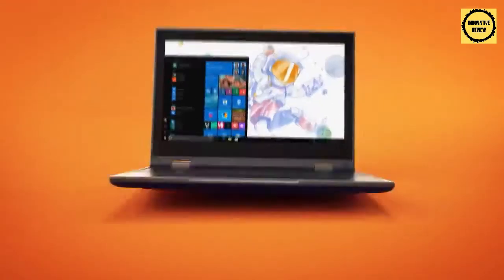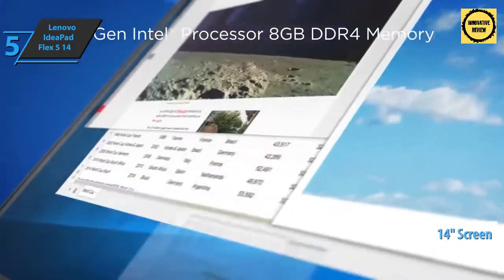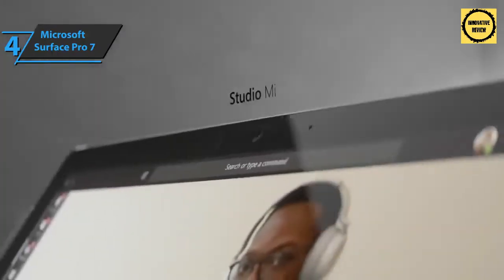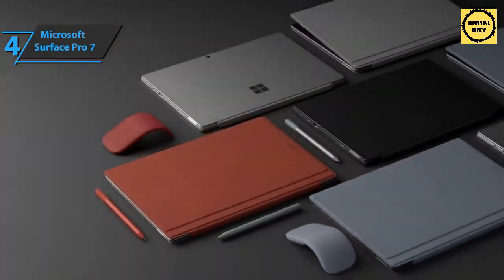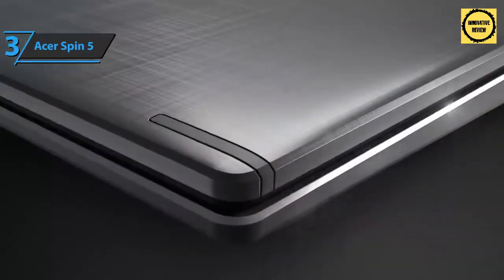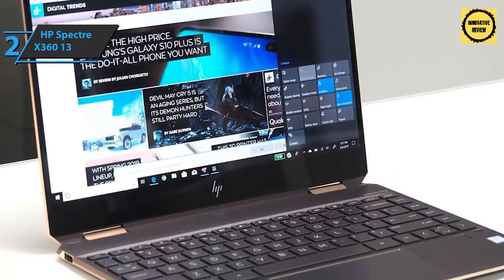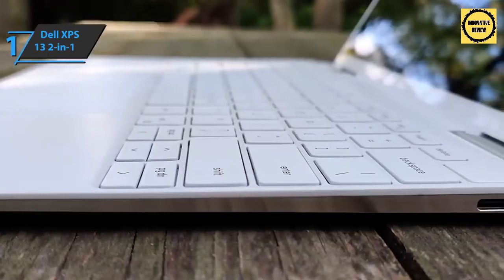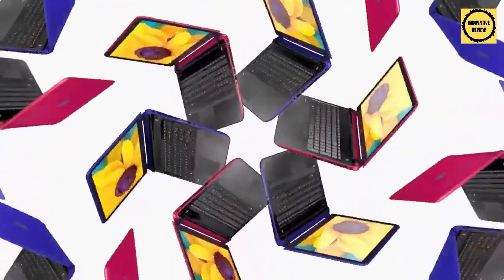5 Best 2 in 1 Laptops of 2024 Review | Best 2 in-one Laptop Best Convertible Laptops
►Links to the 5 Best 2 in 1 Laptops of 2024 Review

► 5. Lenovo IdeaPad Flex 5 14 - (ad)
► 4. Microsoft Surface Pro 7 - (ad)
► 3. Acer Spin 5 - (ad)
► 2. HP Spectre x360 13 - (ad)
► 1. Dell XPS 13 2-in-1 - (ad)

We have just laid out the top 5 best 2-in-1 laptops 2023. In 5th place is the Lenovo IdeaPad Flex 5 14, our pick for the best budget 2-in-1 laptop. In 4th place is the Microsoft Surface Pro 7, our pick for the best value 2-in-1 laptop. In 3rd place is the Acer Spin 5, our pick for the best mid-range 2-in-1 laptop. In 2nd place is the HP Spectre x360 13, our pick for the best high-end 2-in-1 laptop. In 1st place is the Dell XPS 13 2-in-1, our pick for the best overall 2-in-1 laptop.